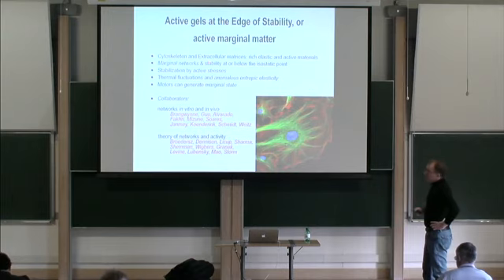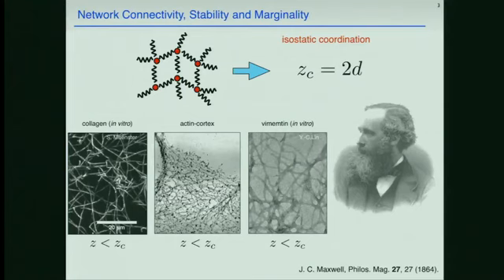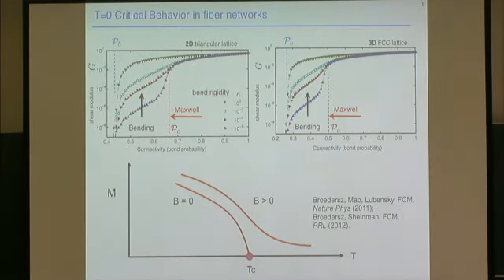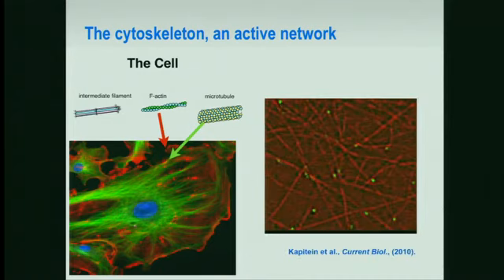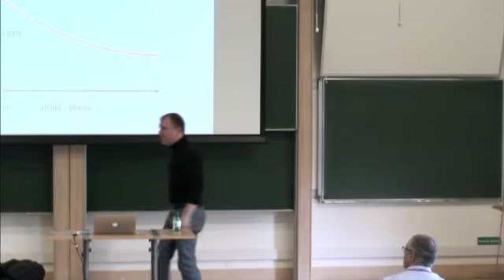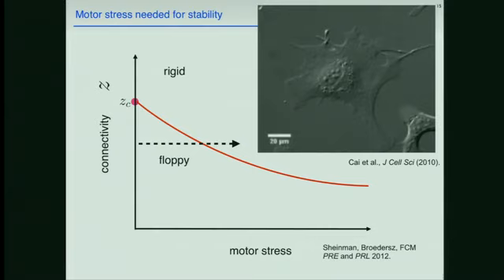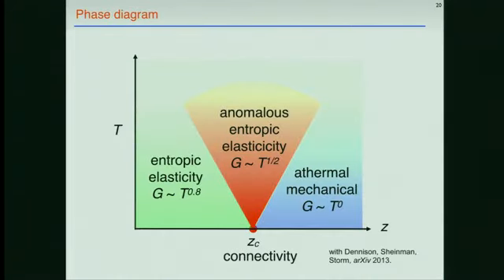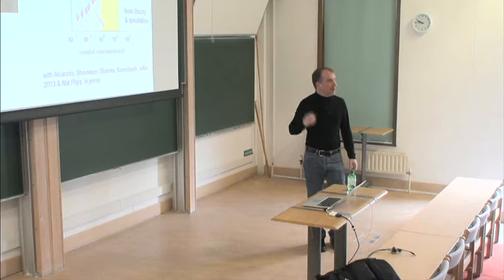Prof. Fred MacKintosh | Active stresses and mechanics of intra/extracellular networks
Title: Active stresses and mechanics of intra/extracellular networks
Speaker: Professor Fred MacKintosh (Rice University)
Date: 27th Jun 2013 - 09:00 to 09:45